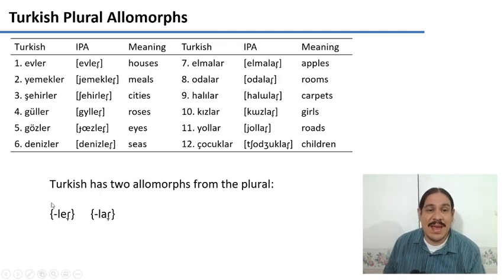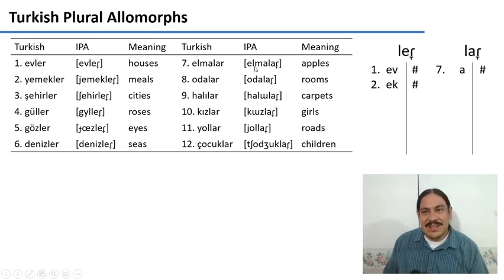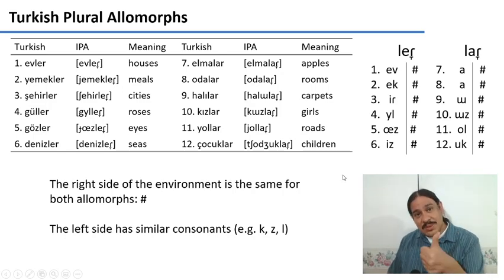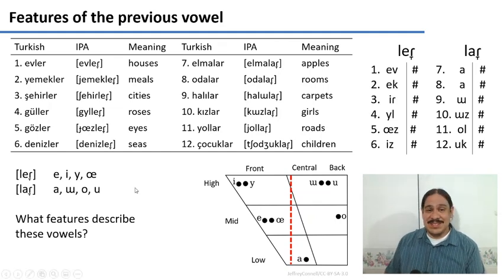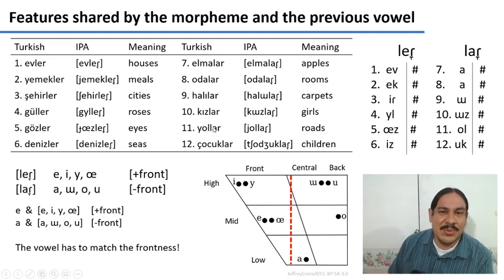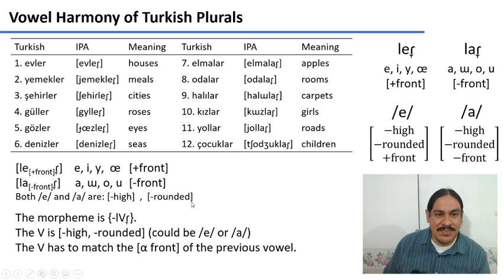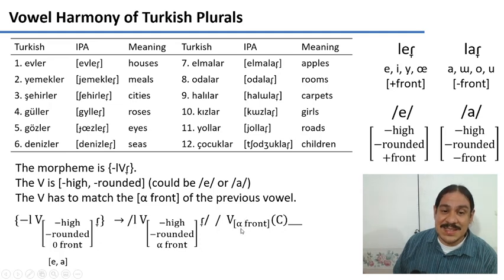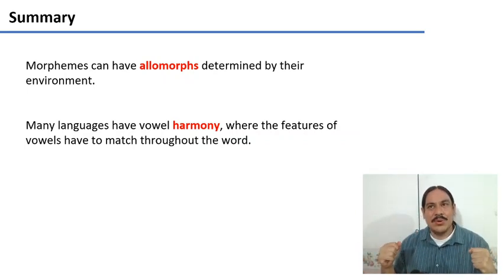Morphology Example 2: Turkish (IntroLing 2020F.W04.05)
Dartmouth College LING001 Fall 2020.
Week 04, Video 05: Morphology Example 2: Turkish